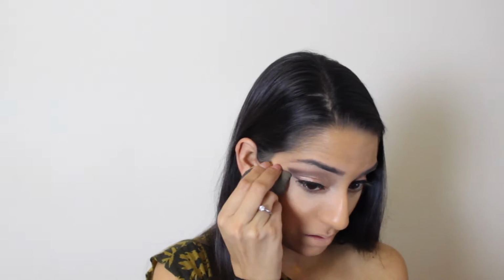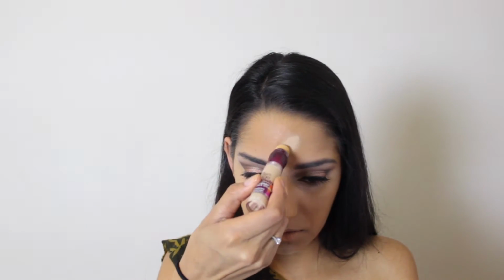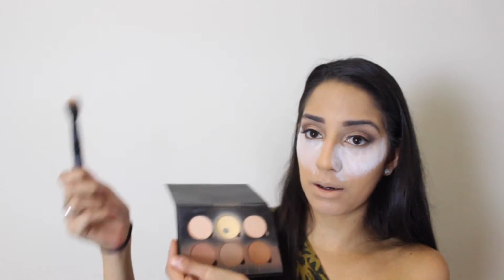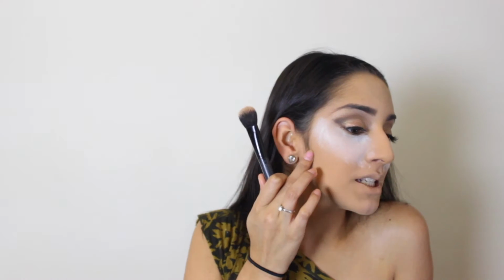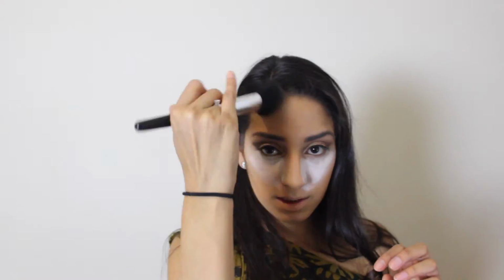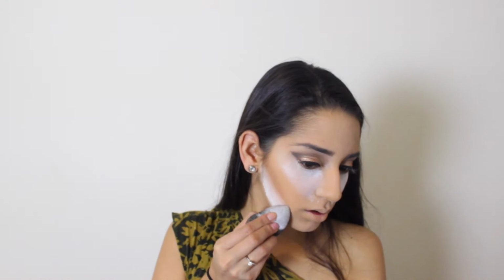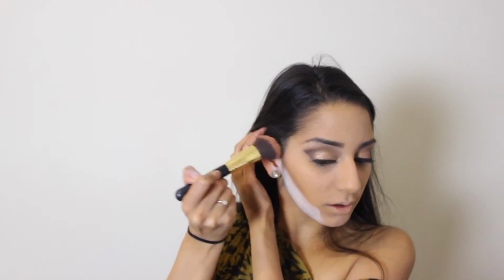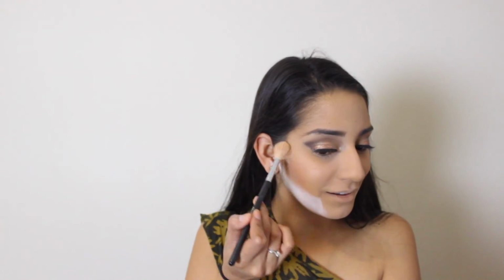How to Highlight & Contour // Abbyroaad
Hi loves! Many of you asked me to slow it down with the highlight and contour so I went ahead and made an in depth tutorial to help a little more. This is my way of doing it and by no means am I saying it is perfect. I'm just here for a little help. Love ya!!

Products mentioned:
Maybelline age rewind concealer
beauty blender
abh glow kit-sun dipped
mac warm soul mineralized blush

FTC: all products were purchased with my own money.